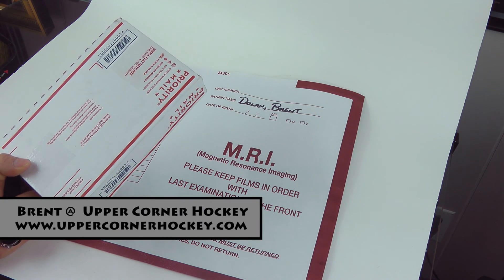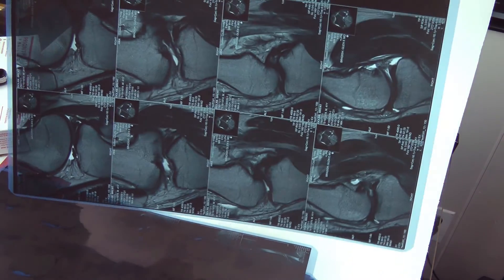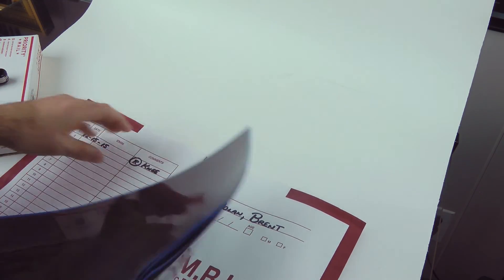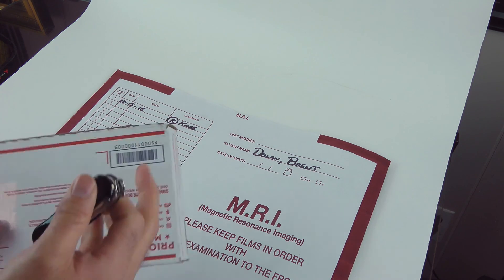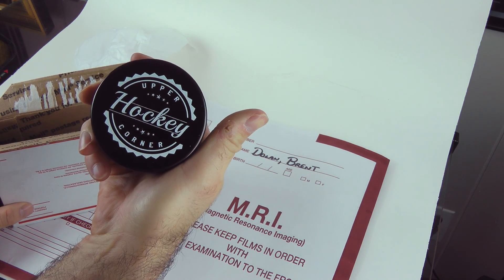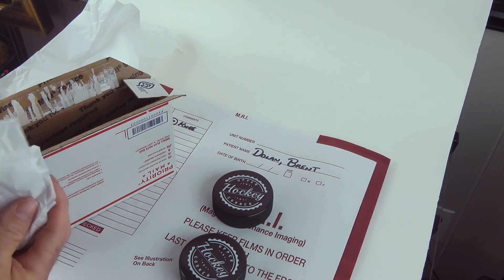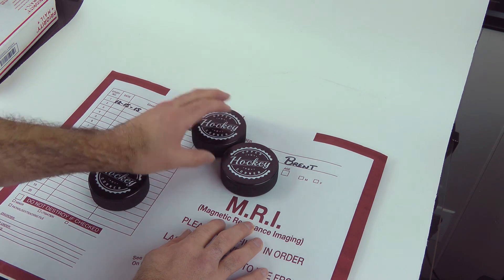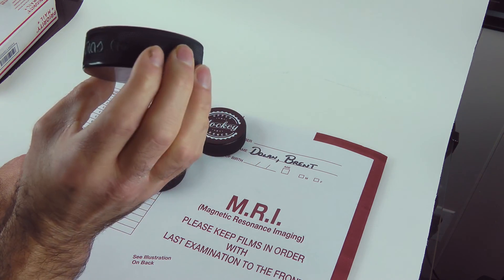Injury Update and Surprise hockey box unboxing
Doctor Glen Bradish of Andover Orthopedic Care Sussex Surgery and Sports Care

Tell them Brent from Upper Corner hockey sent ya!